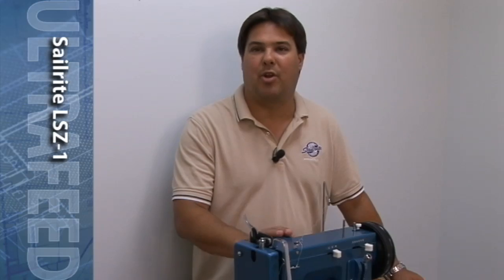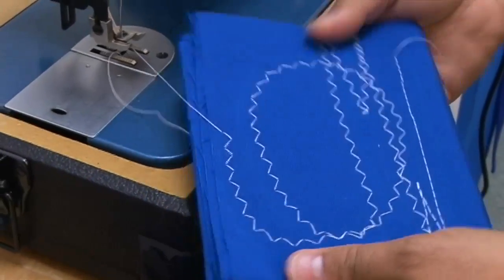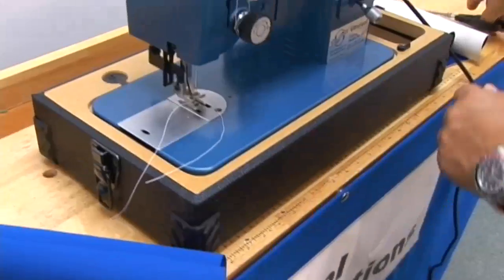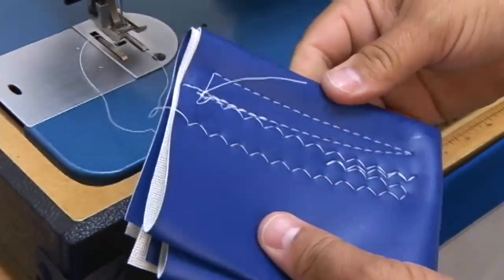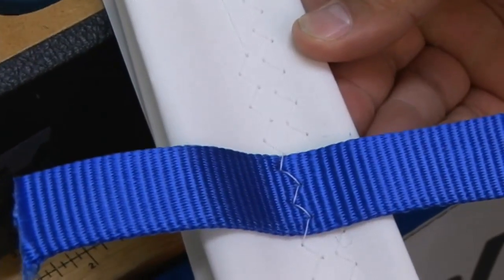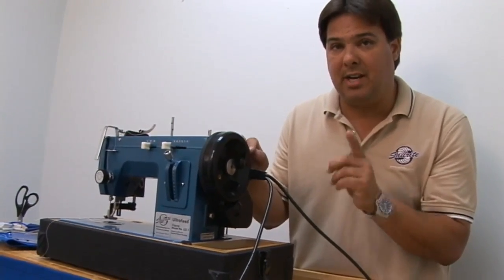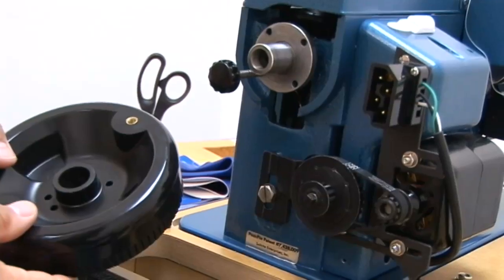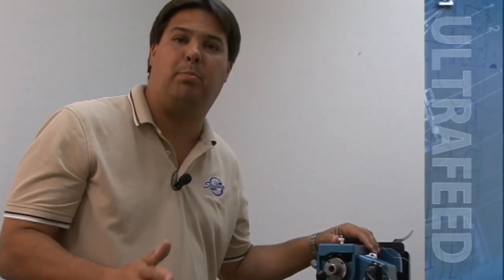Sewing Heavy Fabrics - Ultrafeed LSZ-1 Sewing Machine - Part 3 (Unlisted)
Part 3 - Sewing Heavy Fabrics - Experience the power and quality of the Ultrafeed as it sews through layers of heavy fabrics like Sunbrella canvas, Dacron sailcloth, and heavy duty webbing. It's easy with the patented Posi-Pin system and Power Plus Wheel.
The Sailrite Ultrafeed LSZ-1 sewing machine is a straight stitch/zigzag sewing machine (Patent #6499415) featuring a mechanical walking presser foot that moves forward and back in time with the feed dog to ensure that the layers of fabric are consistently moving together through the machine. The result—heavy, bulky and even sticky fabrics like leather and window material are easily sewn with consistently symmetrical stitch lengths.